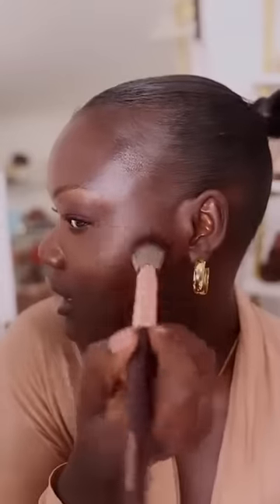🌟 WHERE TO APPLY HIGHLIGHTER with @NymaTang 🌟 Using Hollywood Highlighter in Bronze Glow 💫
Darlings, I love seeing you all GLIDE on the GLOW with my NEW! Hollywood Glow Glide Face Architect Highlighters!! ✨ The stunning @NymaTang is a VISION of RADIANCE in BRONZE GLOW, a GLEAMING golden-bronze shade that perfectly SCULPTS + LIFTS the LOOK of skin!!! Use my GLOW GLIDE GUIDE to transform the look of your facial architecture now!!! 💖💫

Discover your perfect shade on CharlotteTilbury.com! ⭐️